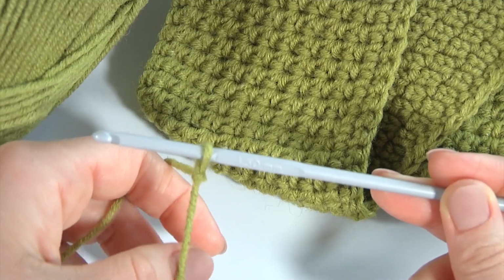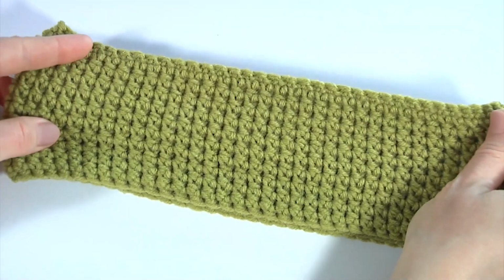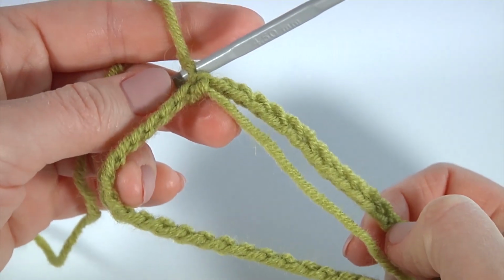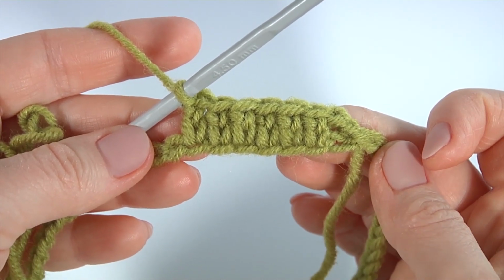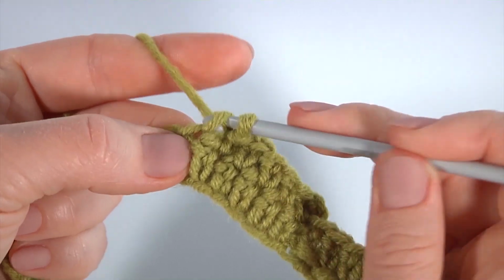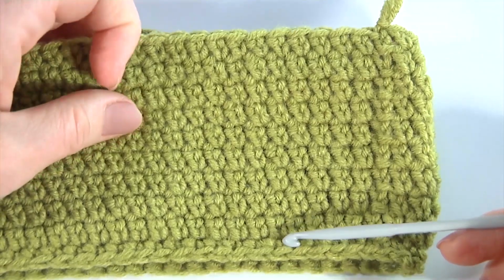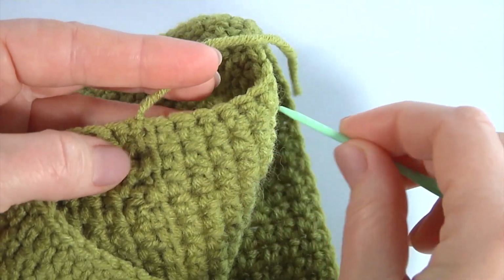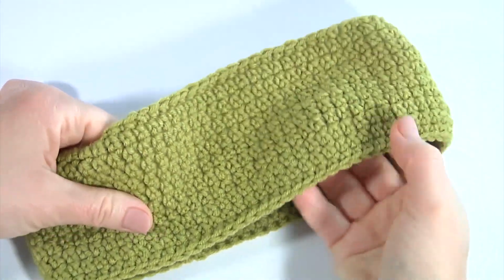SUPER EASY for Beginners/Simple Stitch made in Unusual Way/Double-Sided Headband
The crochet primrose stitch is a relatively easy stitch to learn and perfect for beginners!  For work, you need yarn: 49% wool, 51% acrylic, 240m /100g. Hook 4,5-5,0 mm. Tutorial 337